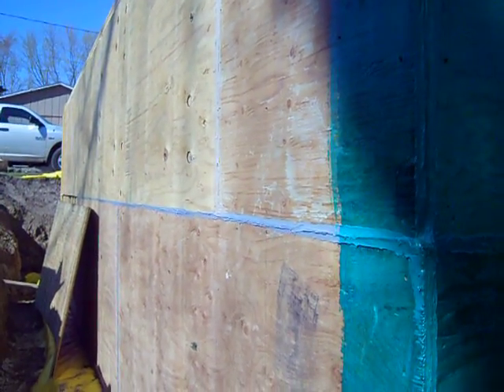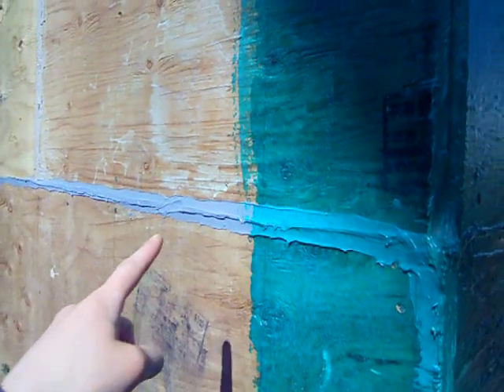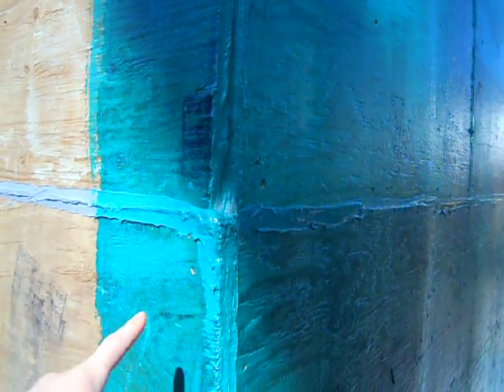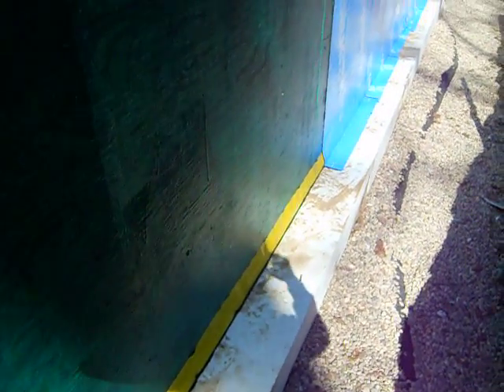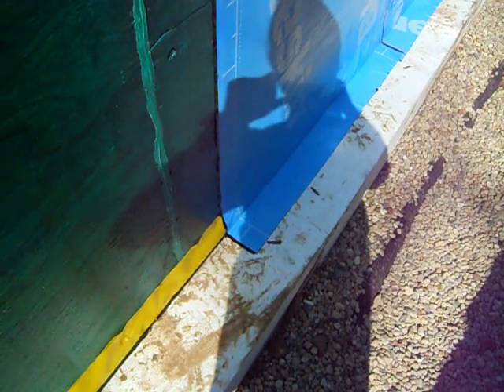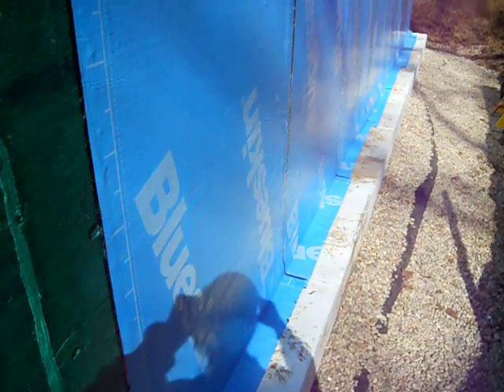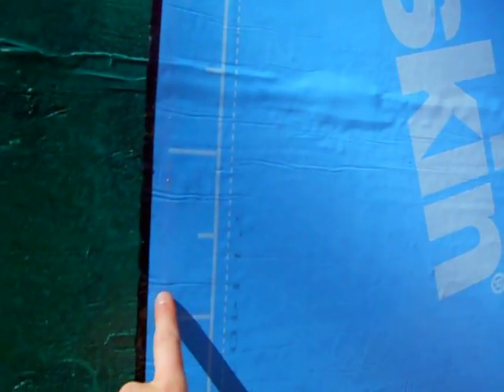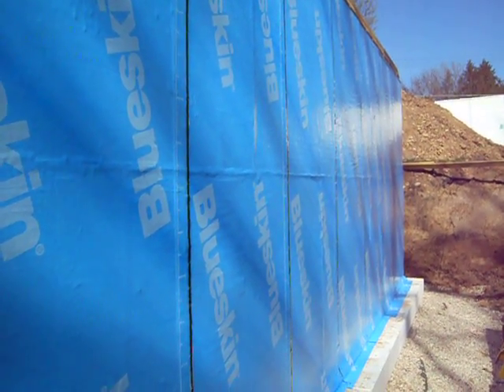Waterproofing our Permanent Wood Foundation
A quick description of the waterproofing process using Henry Blueskin on a permanent wood foundation on our new house in Wisconsin.